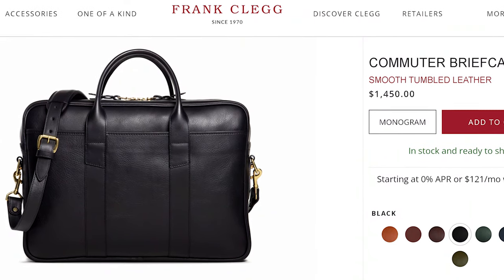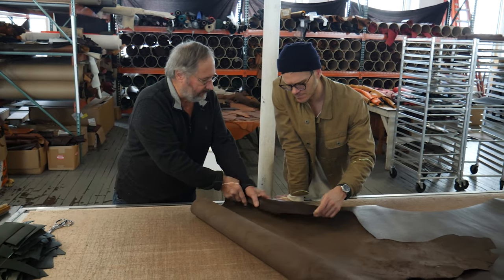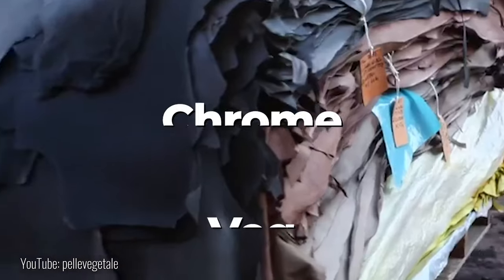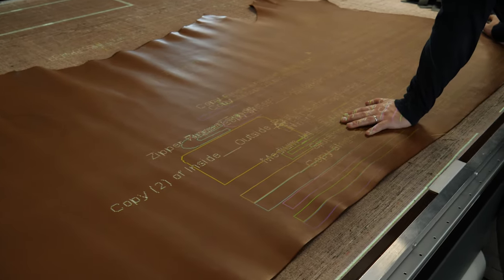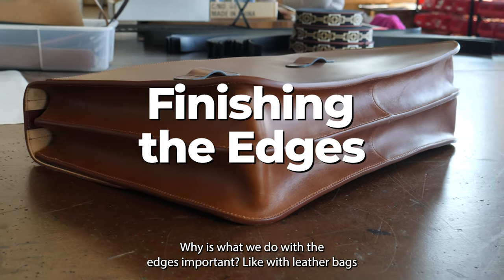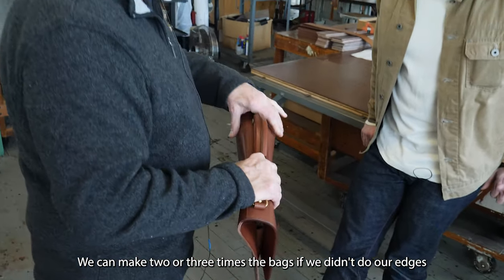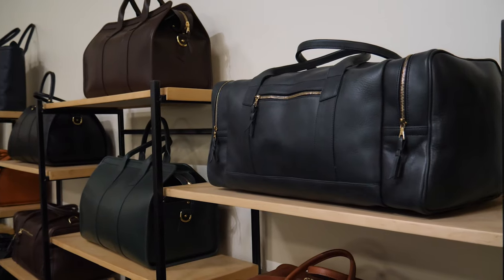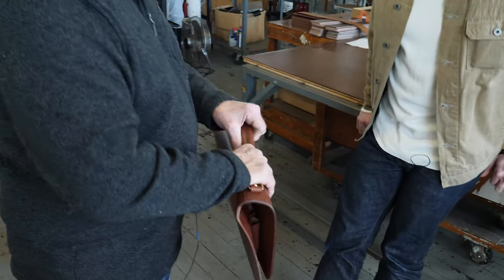American Factory Visit: Are Frank Clegg's Briefcases Worth $1,450?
I was lucky enough to be welcomed — after many badgering e-mails — into the Massachusetts headquarters of Frank Clegg. This small, family-owned company is beloved for their extraordinarily high quality leather bags, and it's fair to say they're also known for their price. Is Frank Clegg really worth it? We took a camera and microphone to Falls River, MA to find out just what g goes into these bags.